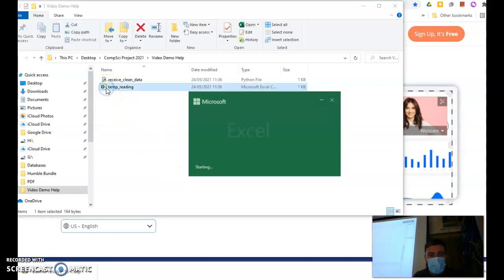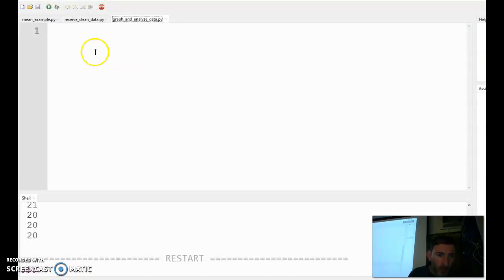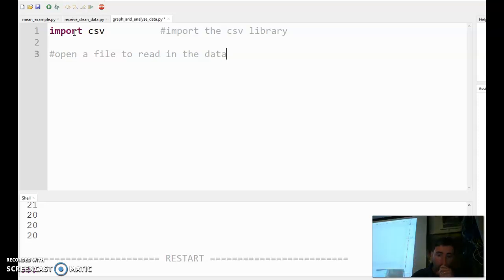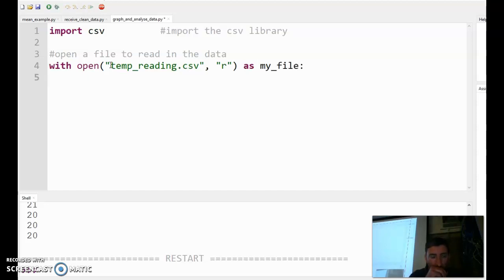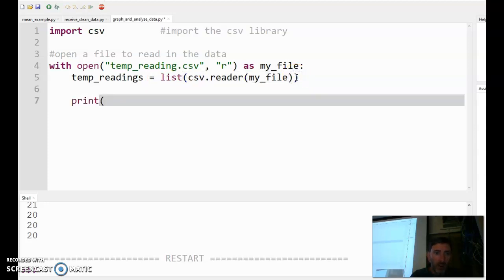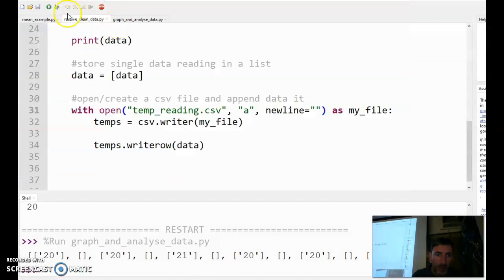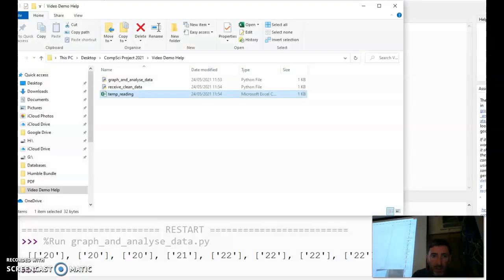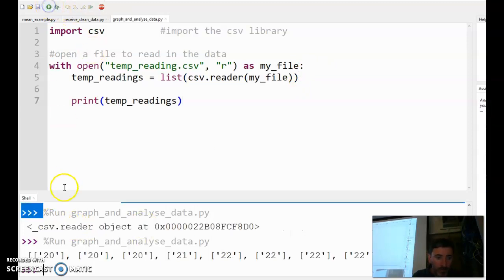10_read_in_data_into_python